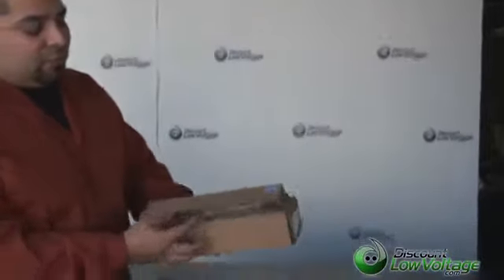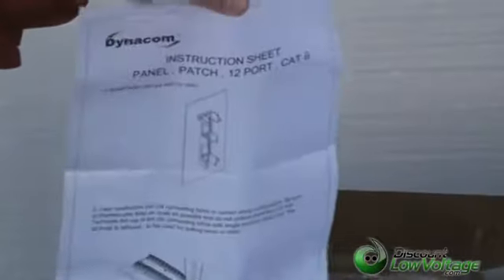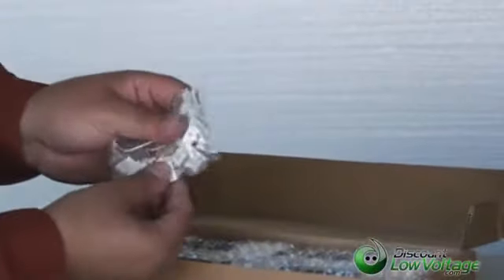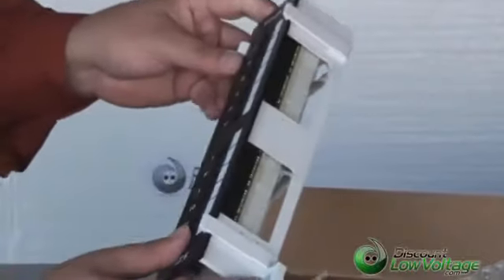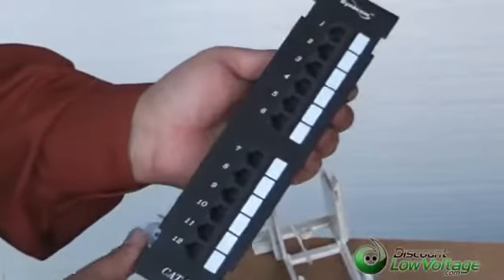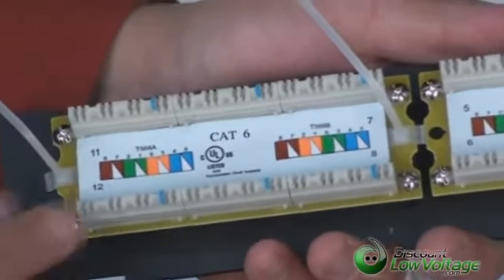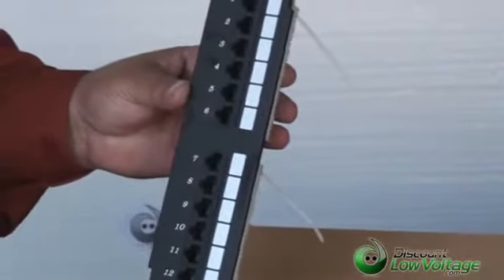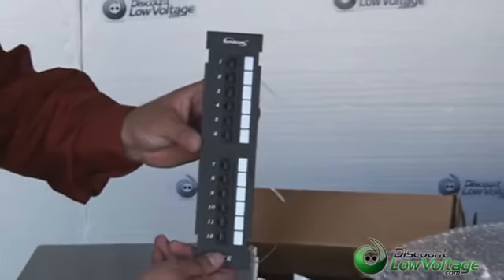12 Port Cat6 Ethernet Patch Panel Wall Mount.flv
12 port cat6 ethernet patch panels include the 89D wall mount bracket. Easily mounts to the wall with just a couple screws.